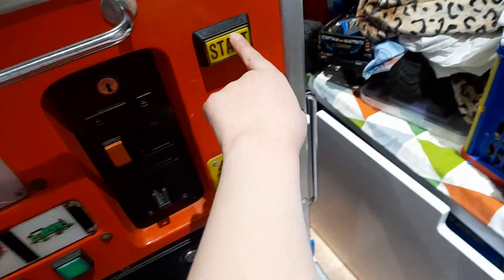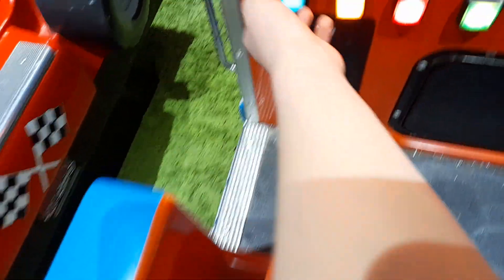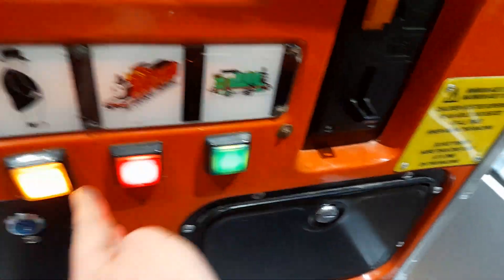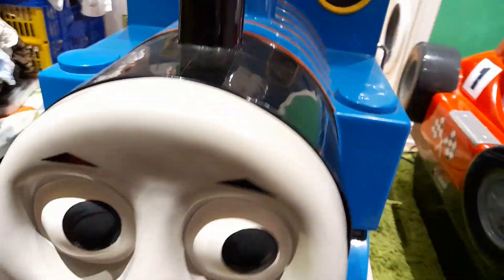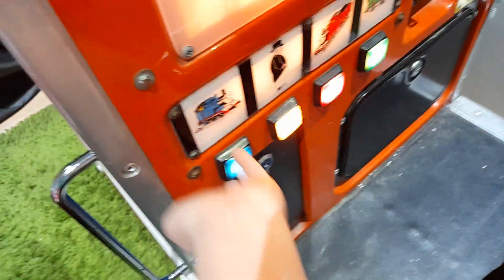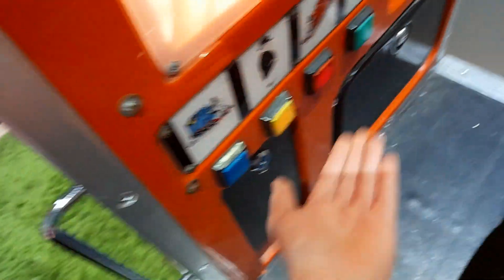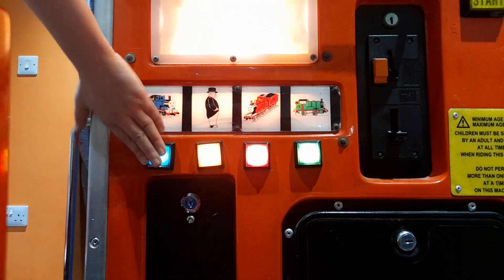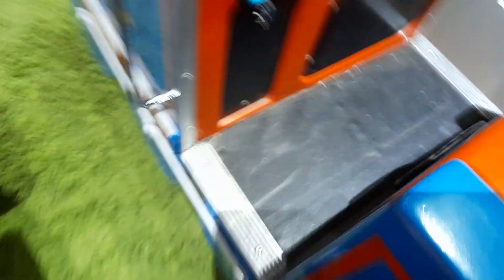R.G. Mitchell Mini Thomas The Tank Engine And Friends Kiddie Ride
Sighted At My House